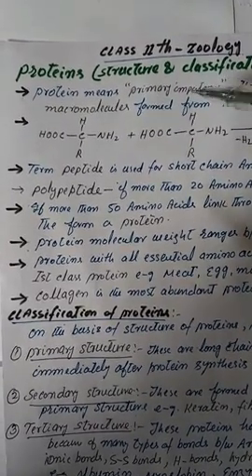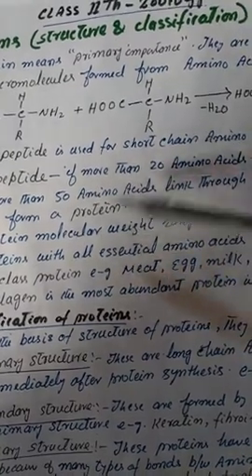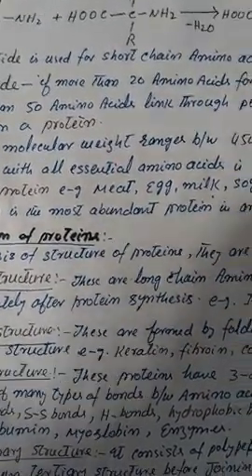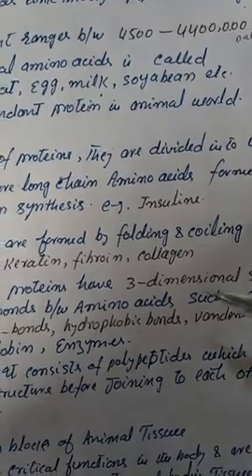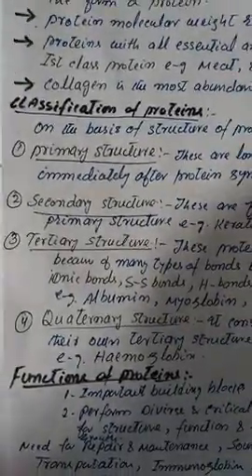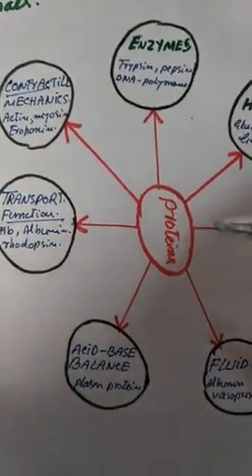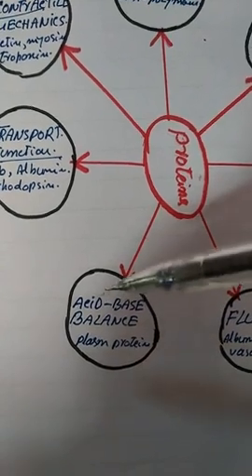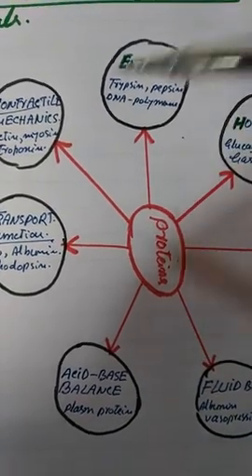PROTEINS (Structure , Classification & Functions) class 11th Zoology